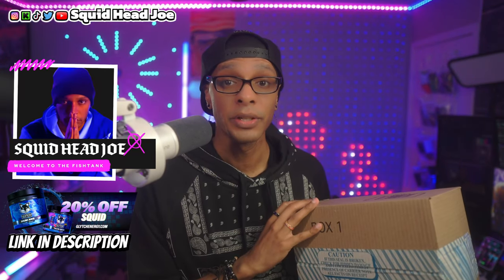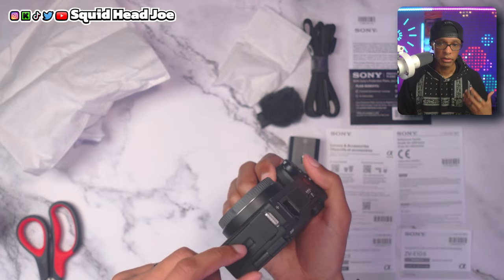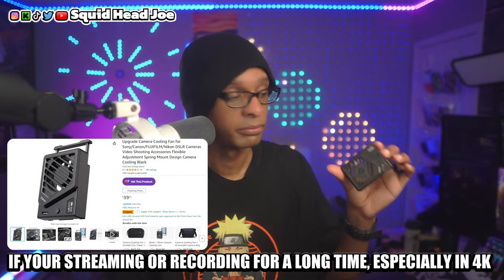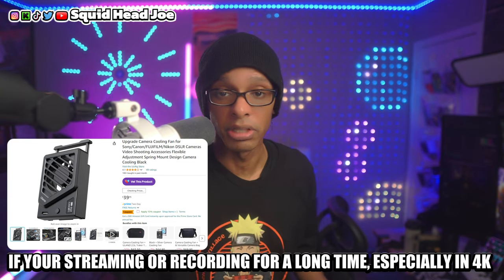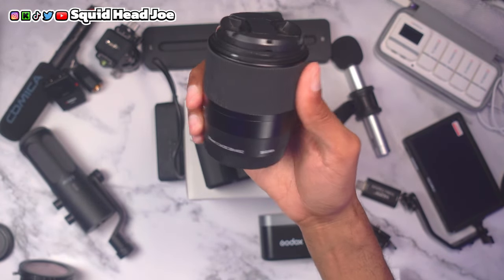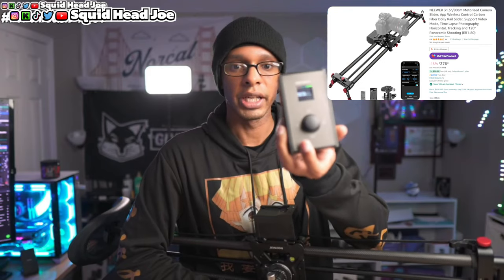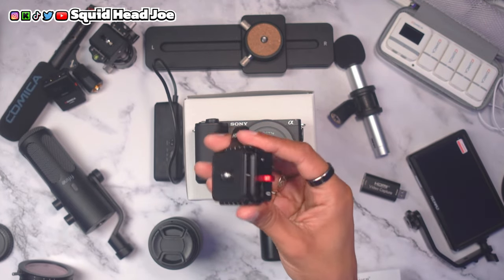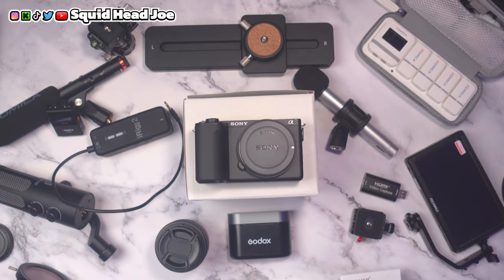Sony ZV E10 II | Accessories For Beginners & Unboxing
Unboxing the Sony ZV E10 II – All the Accessories You Need to Get Started! Join us as we take a first look at the highly anticipated Sony ZV E10 II, exploring everything that comes in the box and the essential accessories for creators. Whether you're a vlogger, streamer, or content creator, see how this camera can elevate your setup. Don't miss out on the latest gear – Watch Now and get ready to unleash your creativity with the Sony ZV E10 II!